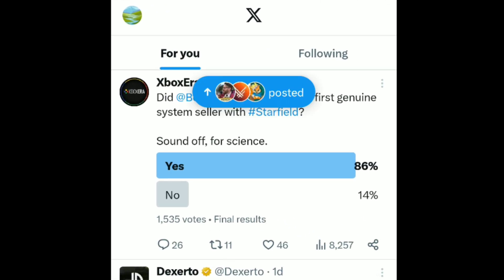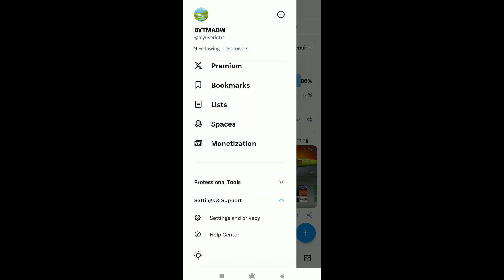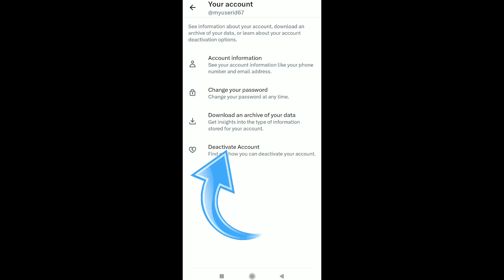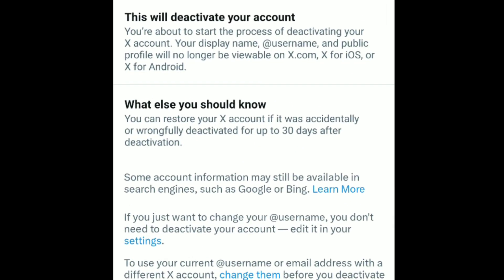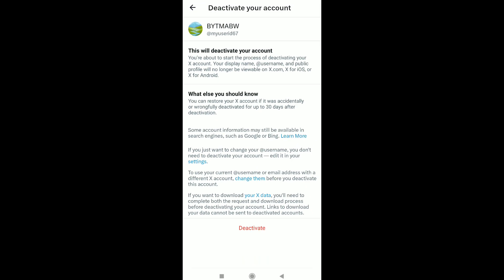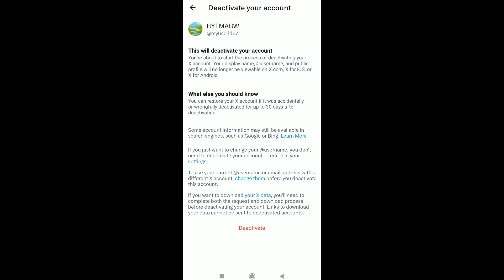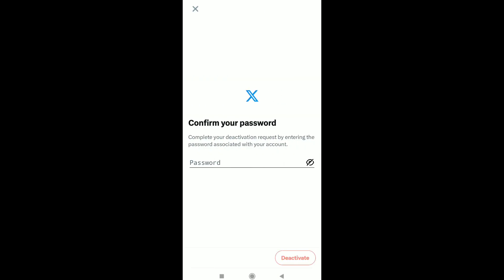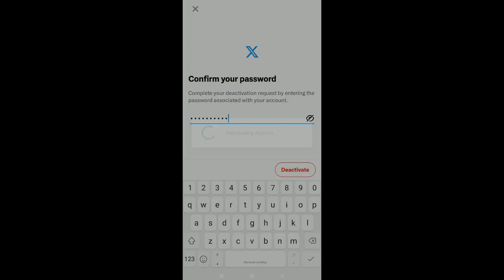How to Delete Your X (Twitter) Account Permanently!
How to delete your Twitter account or X account permanently.

In this video you'll learn how to delete X Account (Formerly Twitter) on X App, Twitter or X has changed its UI on its App and it's different now to delete or deactivate or X account on android and iphone.

Actually there's no such separated delete option on X now but still you can delete your X account or Twitter Account by deactivating your account which you can easily do it on your account settings. And the way you're gonna delete your X (Twitter) account is by deactivating your X account and not signing in to Twitter or X in the next 30 days since the day you deactivate your Twitter or X Account. And it's Permanently deleted once you don't sign in to your deactivated X account within the next 30 days from the the day you deactivate your X or Twitter Account. It's easy, watch this whole video and you can delete your Twitter account or X account permanently.